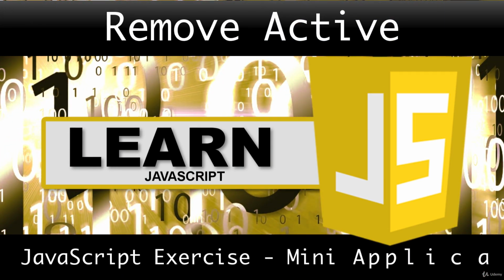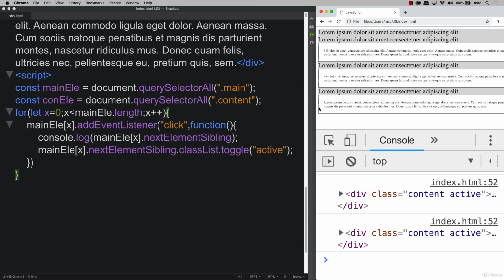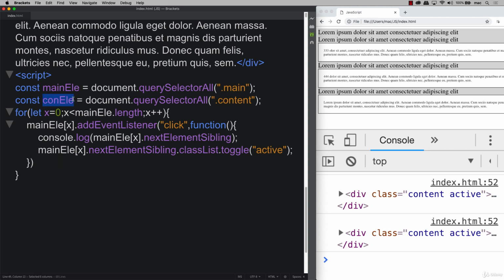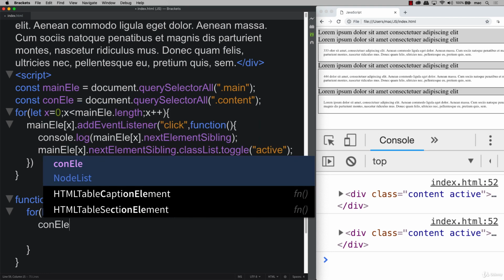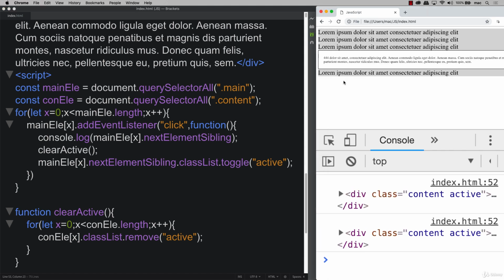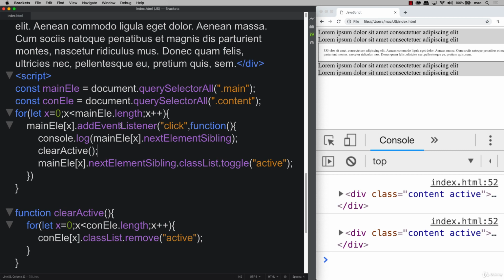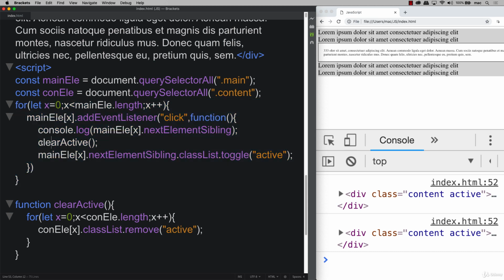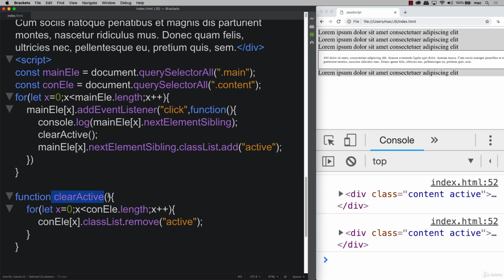55 Modern JavaScript 35 004 Remove Active